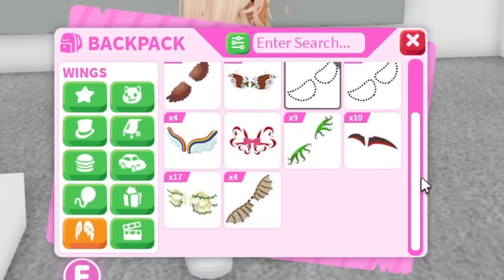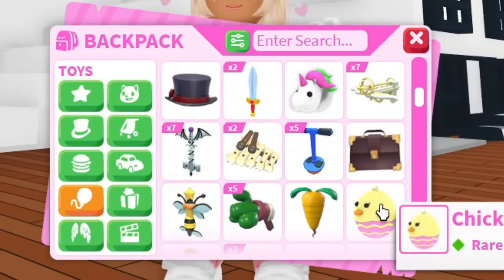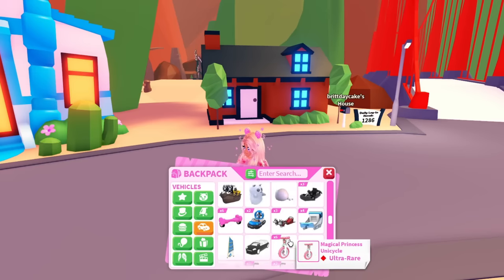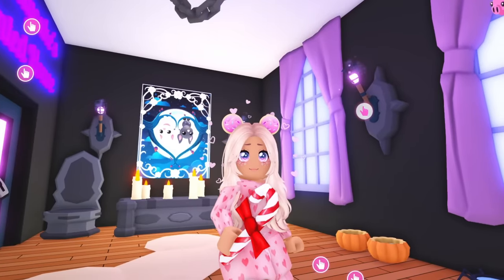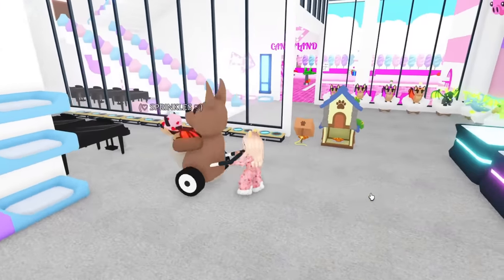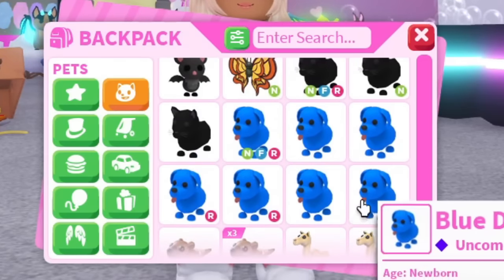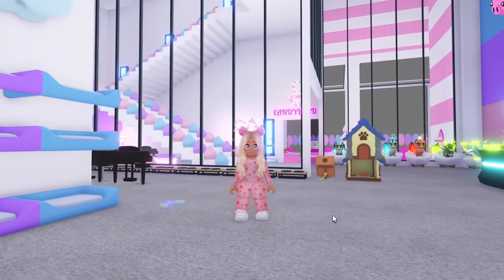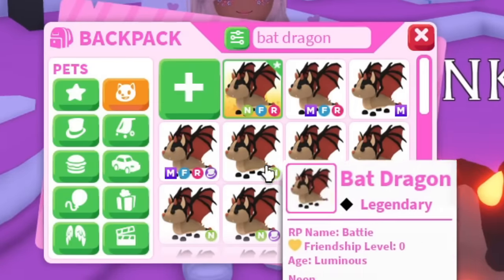My Final Inventory Tour..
✨LINKS✨